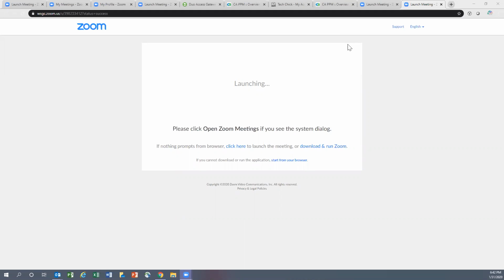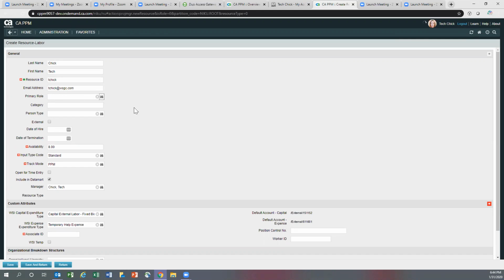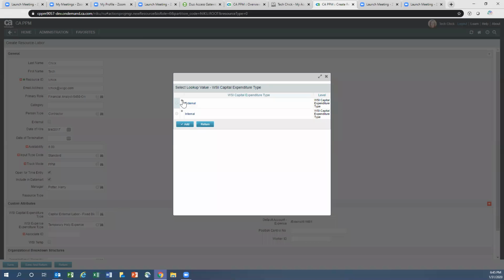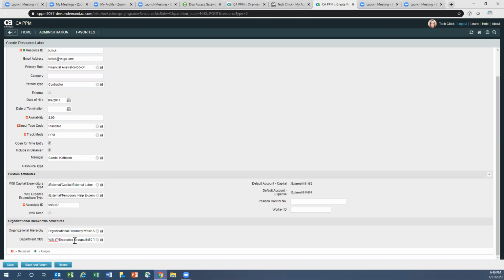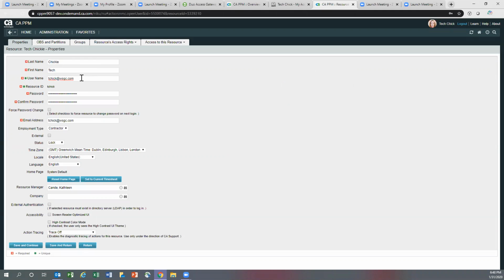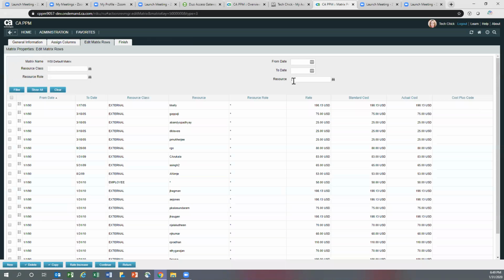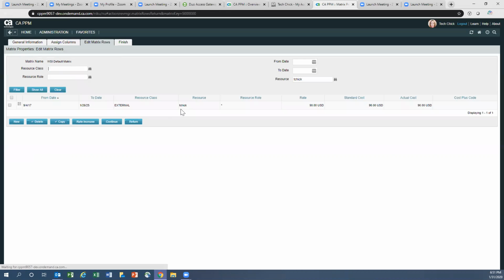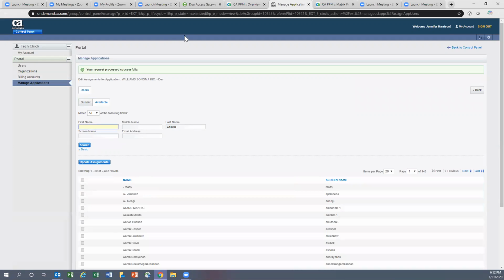Add a SaaS Clarity 15.5.1 Account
How to add a SaaS Clarity PPM 15.5.1 Account